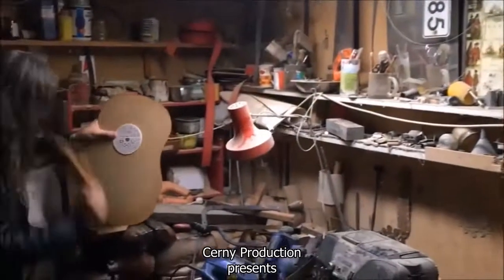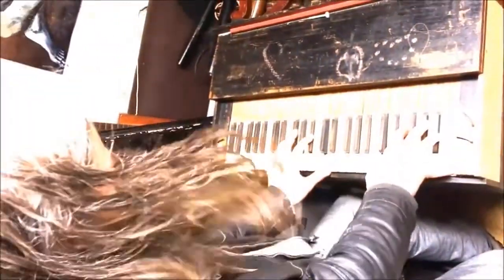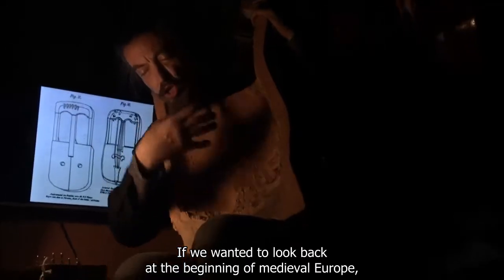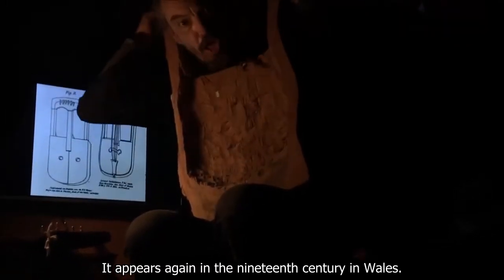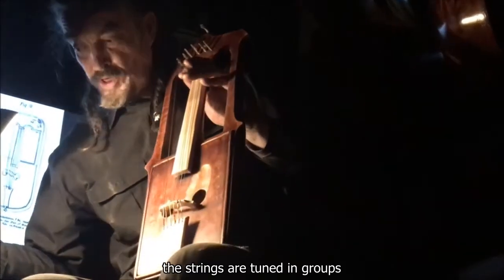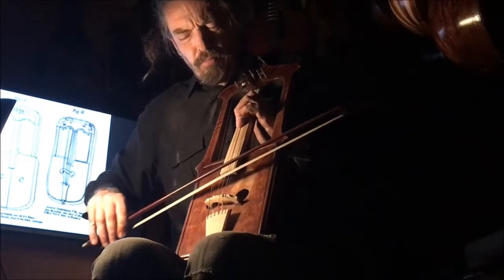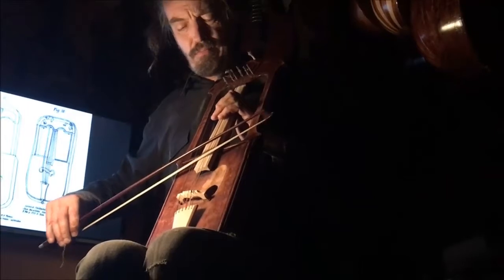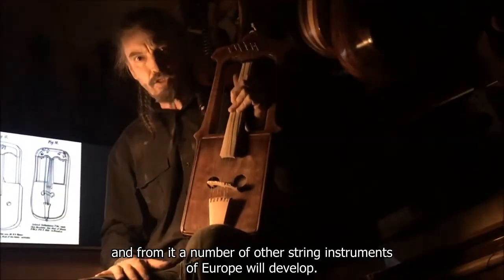Hudební nástroje s Miroslavem Černým - 4. Chrota / Cruit (crowd,crwth)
Hudební nástroje s Miroslavem Černým
50dílný cyklus o hudebních nástrojích
Chrota

Musical instruments with Miroslav Černý
50-part series on musical instruments
Cruit / crowd / crwth / chrotta

Miroslav Černý
Cerny production 2022